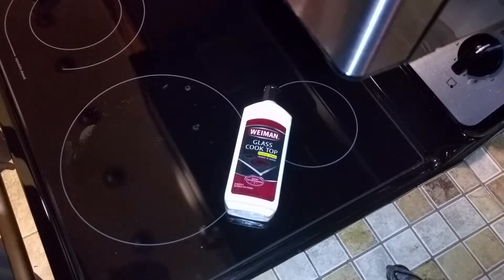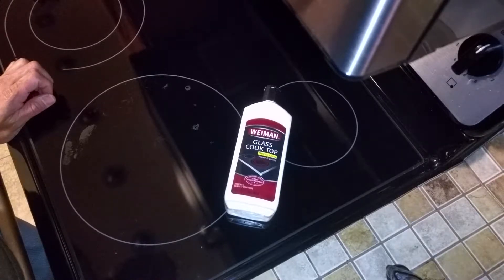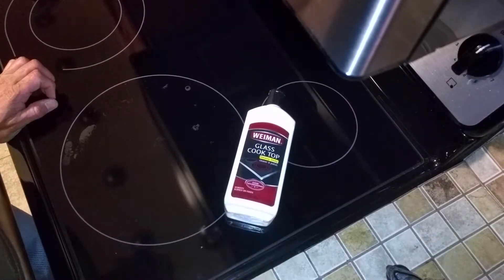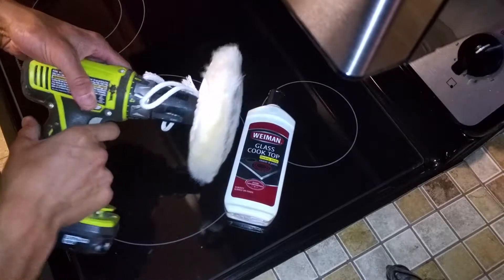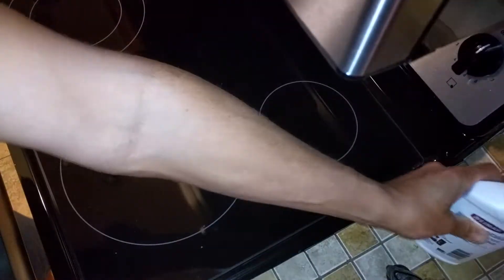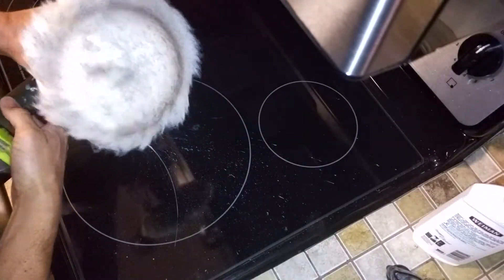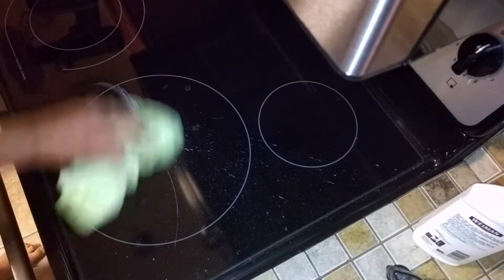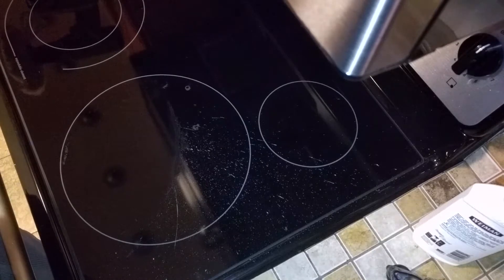Clean Your Glass Top Stove with your Cordless Drill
Use your cordless drill with a buffing wheel to quickly and easily clean the surface.    We used this buffing wheel, available at Harbor Freight